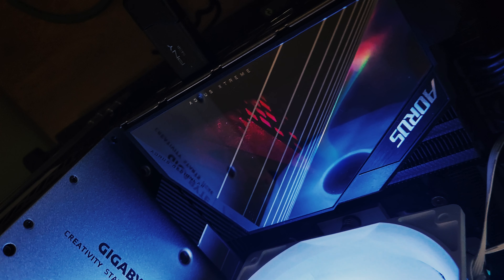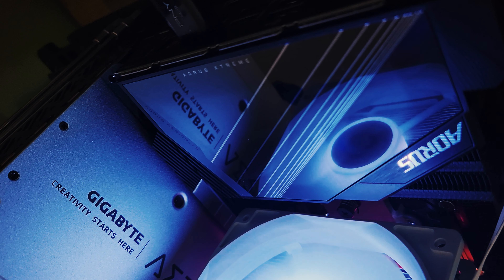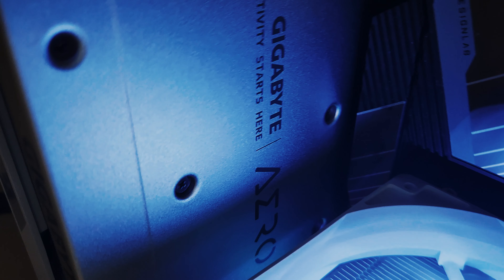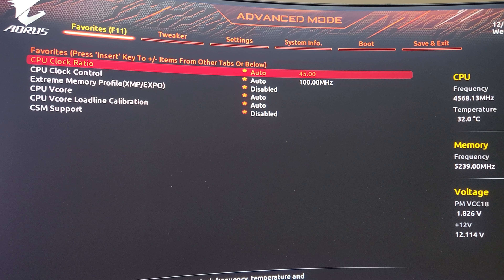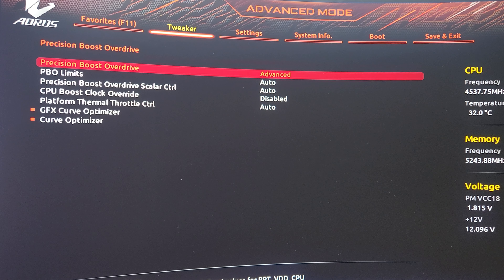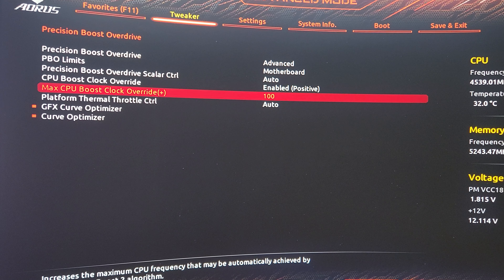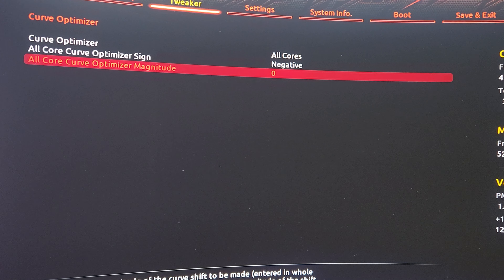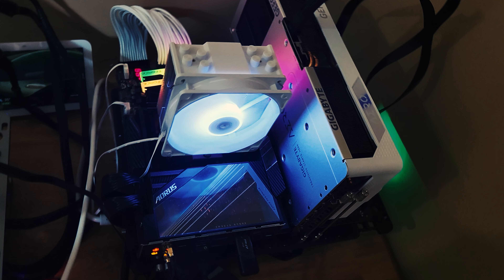How to Overclock & Undervolt Ryzen 7000 in 2 Minutes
There's a lot of untapped gaming potential in the Ryzen 7000 series chips in the default configuration. Watch this 2 minute walkthrough on how I configure my Gigabyte BIOS to get faster clocks and lower temps in gaming. If you're not using a Gigabyte motherboard, steps will vary.

These are generally safe settings that I've used on my Ryzen 7700X and 7950X, I haven't personally tested these settings on any other Ryzen 7000 chips yet, so proceed with caution and only if you know what you're doing.

VIDEO CONTENTS
00:00 Intro
00:32 Gigabyte X670E Aorus Xtreme PBO BIOS Configuration
01:21 Thanks for watching!

CPU: AMD Ryzen 9 7950X Zen 4 AM5
GPU: Gigabyte GeForce RTX 4080 16GB AERO OC
MOTHERBOARD: Gigabyte X670E Aorus Xtreme
RAM: 32GB Teamgroup T-Force Delta RGB 7200C34 (2x16GB)
STORAGE: Samsung 980 Pro 1TB
PSU: Be Quiet! Straight Power 11 1200W Platinum 80+
COOLER: ID-Cooling SE-214-XT Air Cooler
CASE: Open Benchtable V2 (Black)
MONITOR: Samsung Odyssey Neo G8 32" 4K 2160p 240Hz 1000R
MOUSE: Logitech G Pro X Superlight (White)
KEYBOARD: Logitech MX Mechanical Mini Tactile

BIOS
- Version: F6b
CPU
- AGESA 1.0.0.3 Patch A
- Frequency limit: +100MHz
- PBO2 All Core: -15
OS
- Windows 11 Pro Version: 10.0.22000 Build 22000
RAM
- Manual frequency tune: 6000MHz
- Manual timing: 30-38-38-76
GPU